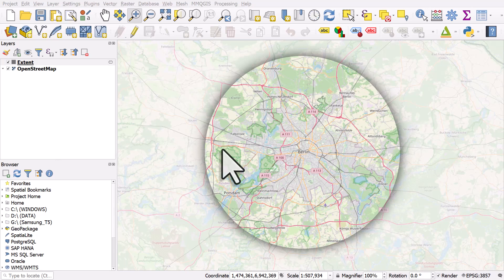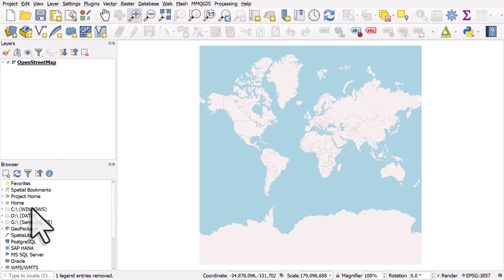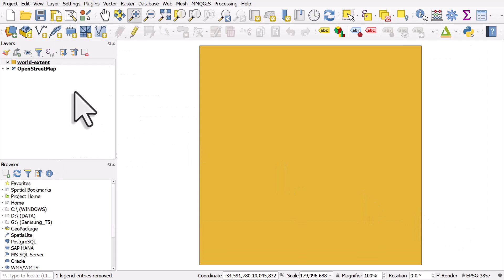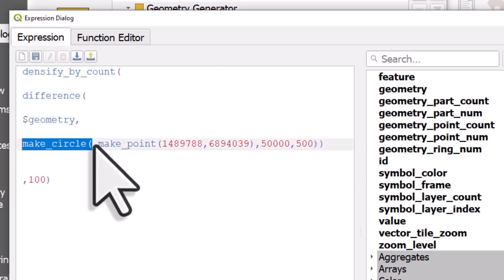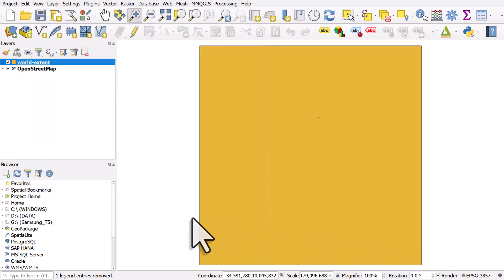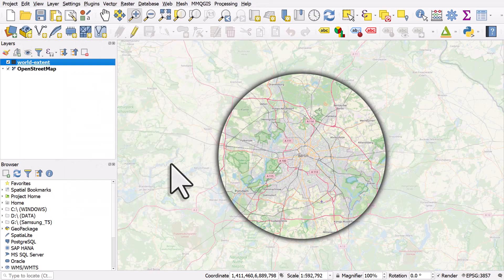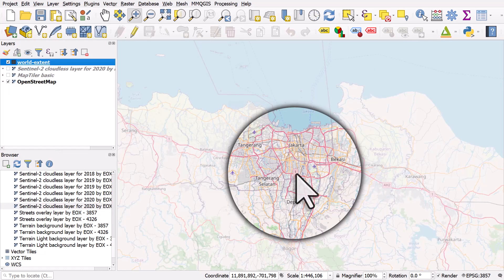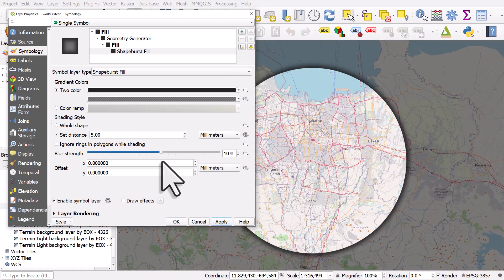A visual hack for circle spotlight maps in QGIS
Take a look at this video to learn how to quickly create a visual spotlight map for anywhere on earth. It utilises a few different QGIS methods, including creating a vector layer that covers the extent of the world OpenStreetMap layer, a geometry generator style, plus a few other tricks.

*Here's the expression I used in the video - just adjust the x and y coordinates after make_point to set your own location.*

densify_by_count(
difference(
$geometry,
make_circle( make_point(1489788,6894039),50000,500))
,100)

_Thanks to Steven Kim for the tip on this, and check out his excellent geographyclub page for more

*Is the circle REALLY a circle on the ground? At the equator, basically yes but don't worry about it too much because this is about the method and the visuals.*